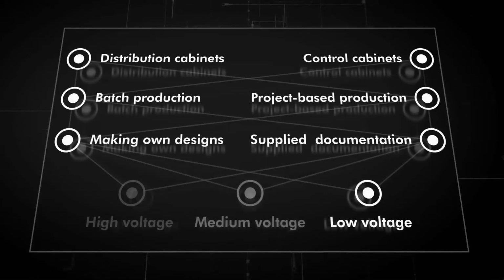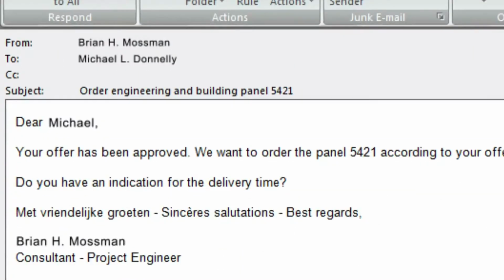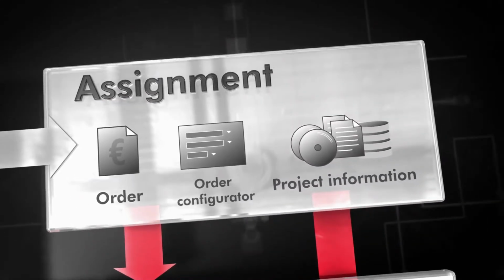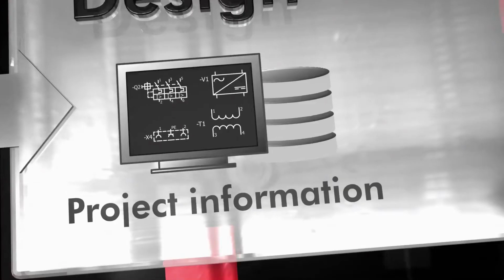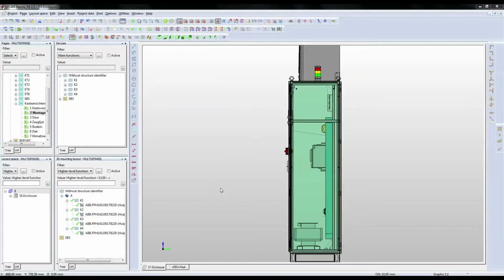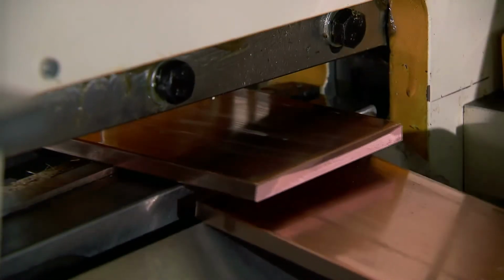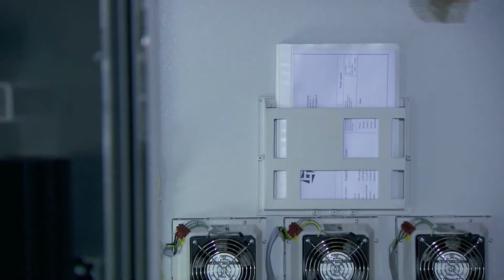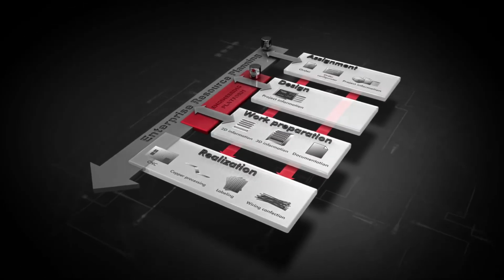Efficient Engineering in panel building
De schakelkastbouw staat op een kruispunt: blijven hangen in ambachtelijke degelijkheid, of kiezen voor digitale efficiëntie. Dat er vandaag al veel mogelijk is, bewijst EPLAN met een gloednieuwe Engelstalige video die het engineeringsproces van de schakelkastbouwers toelicht én in een hoogtechnologisch daglicht plaatst. Een video die de schakelkastbouw promoot als een dynamische branche waarin innovatie en automatisering steeds belangrijker worden.